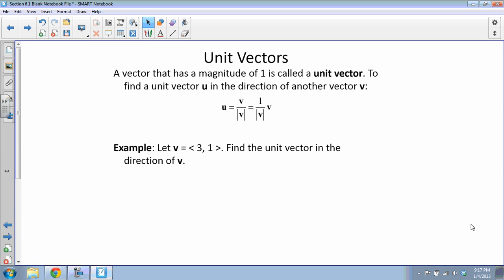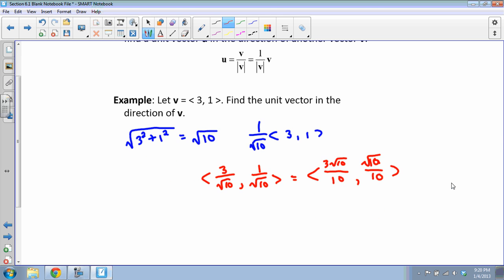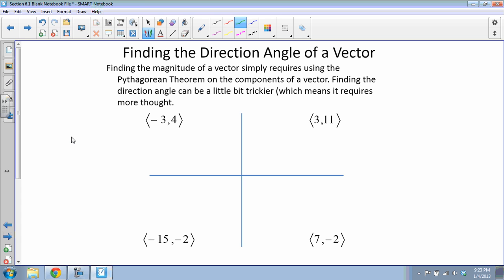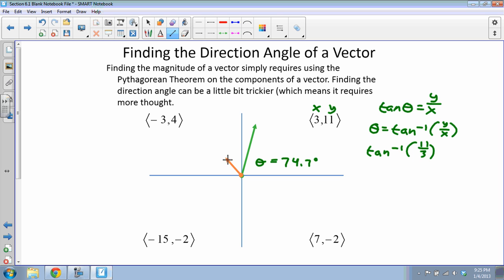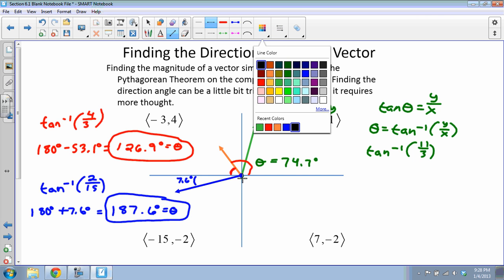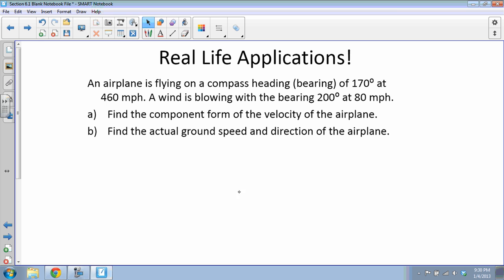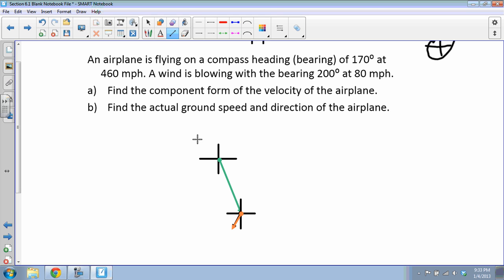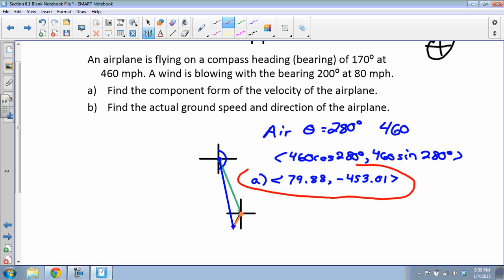Introduction to Vectors Part 2 (6.1)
Continued Introduction to Vectors from a Precalculus/Trigonometry course. Topics in this video include unit vectors, direction angles, and real world applications to vectors.